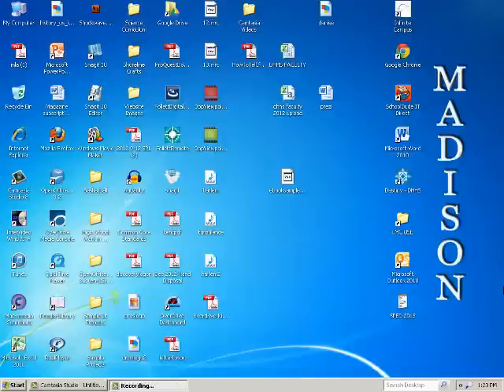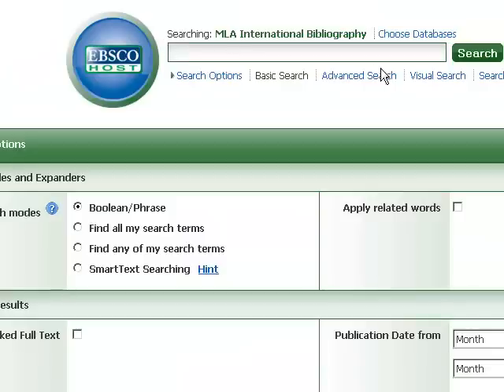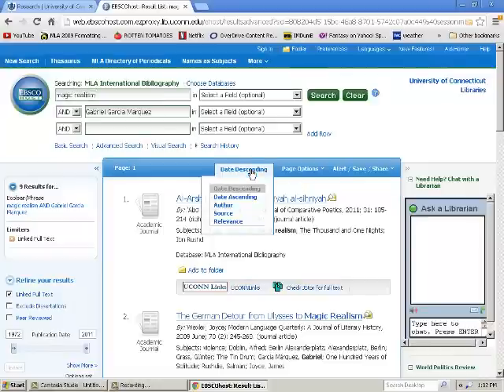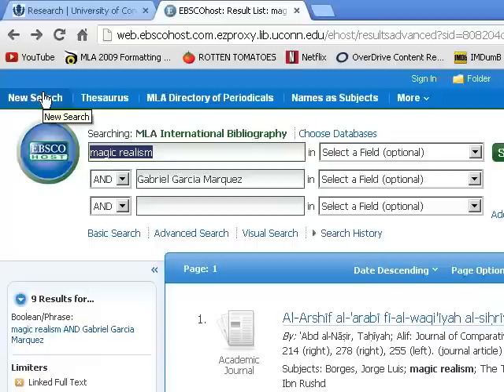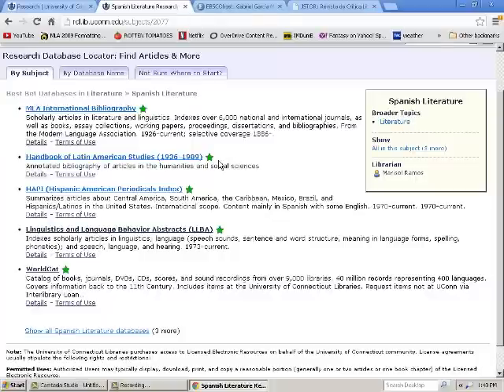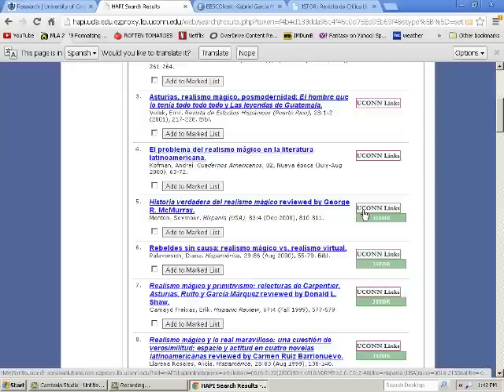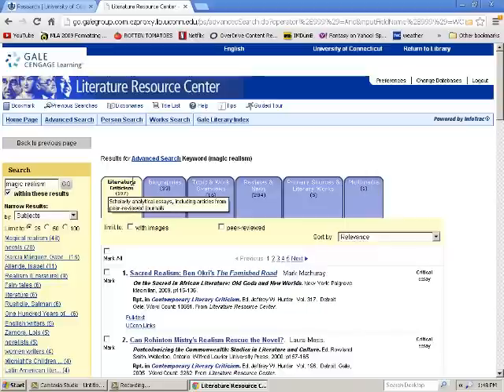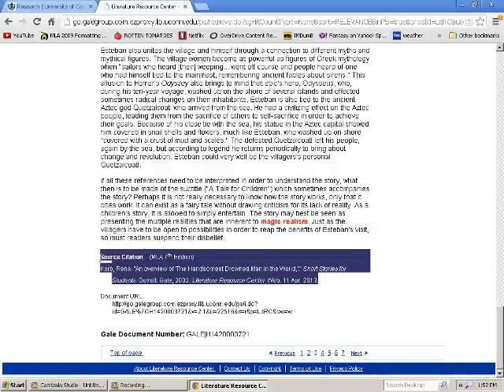Searching for ECE Spanish Literature Articles on UCONN Databases